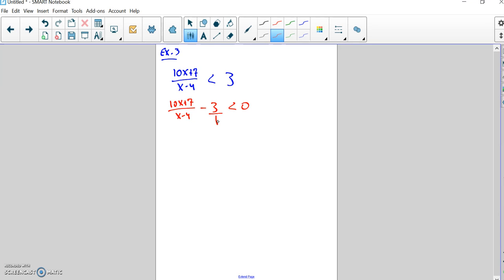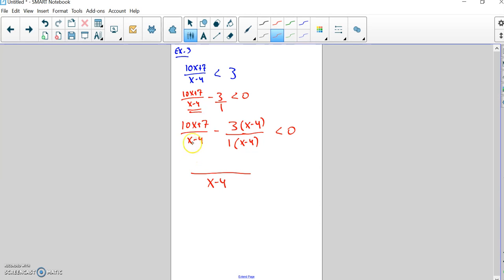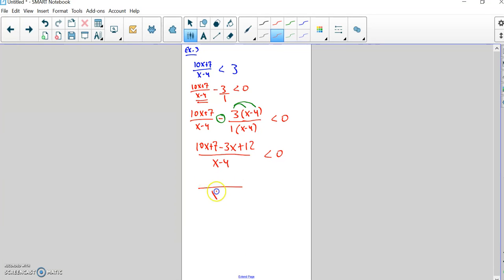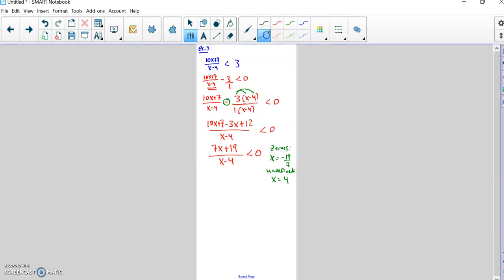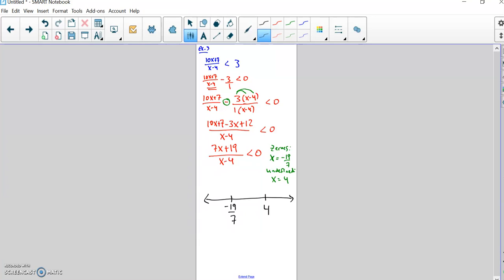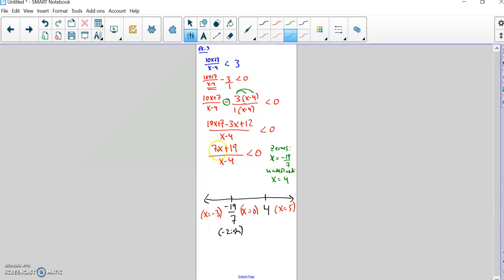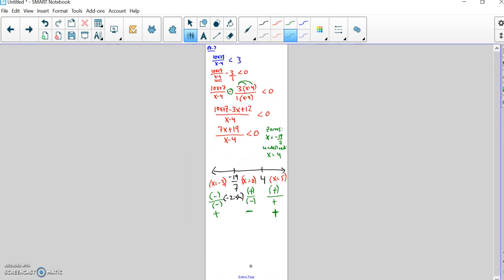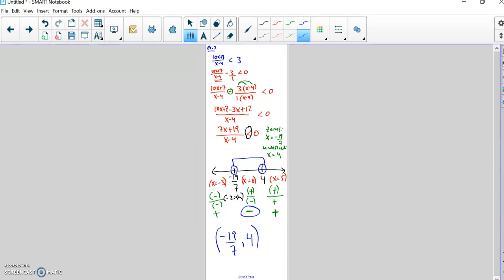Rational Inequalities (3)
Rational Inequalities for Pre-Calculus (3)